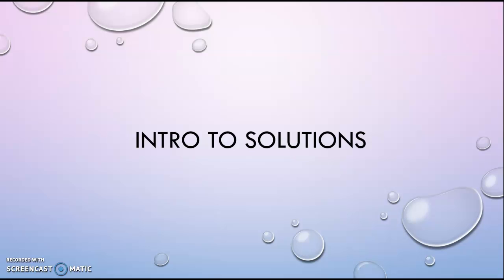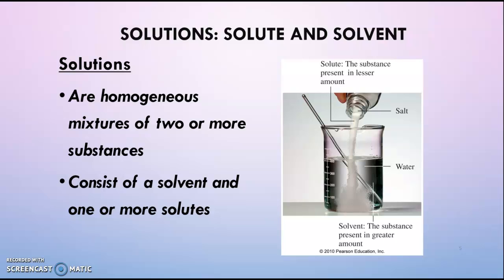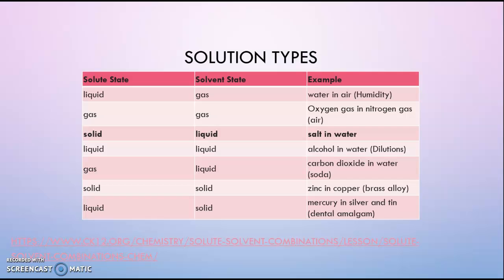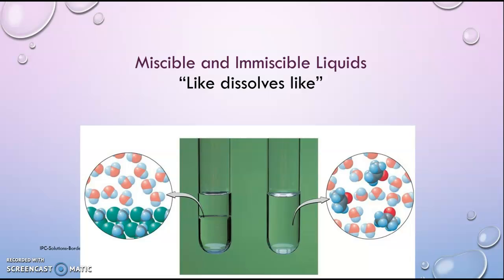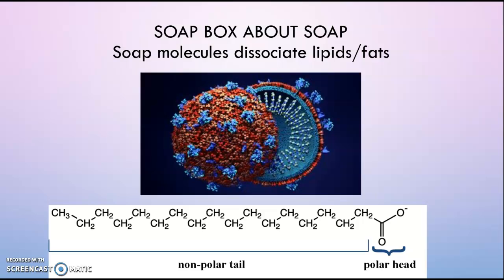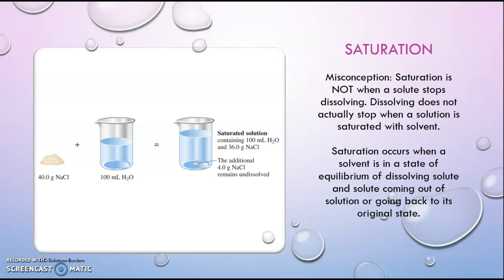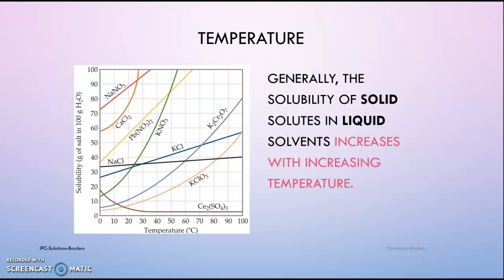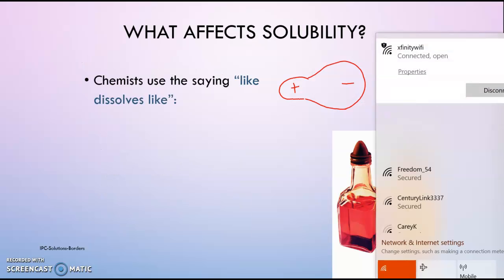Solutions Part 1